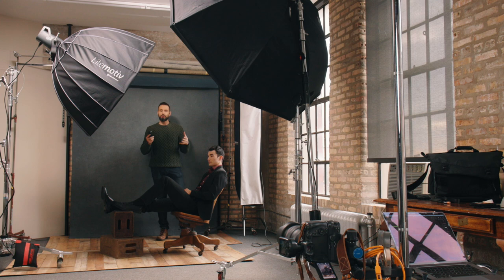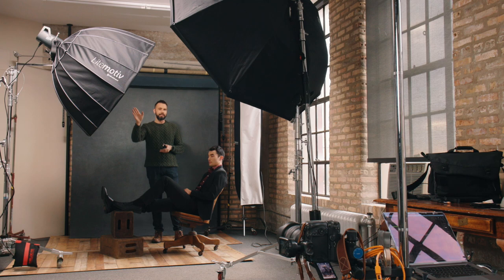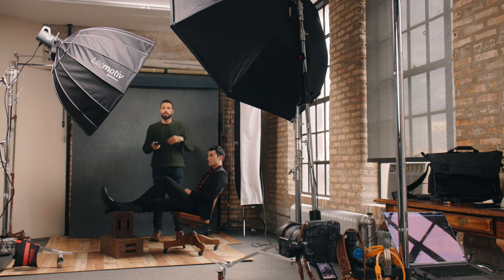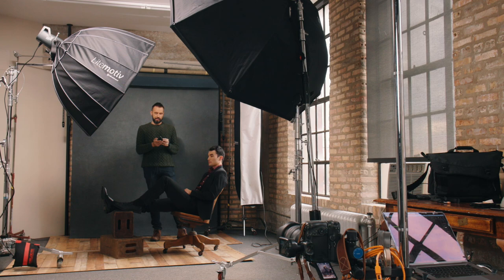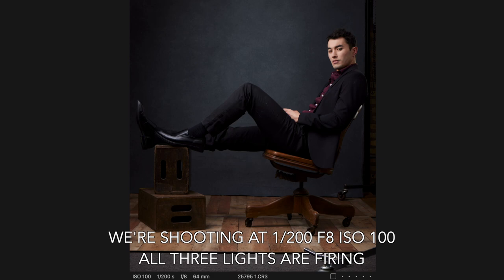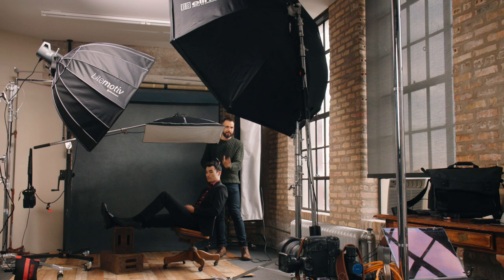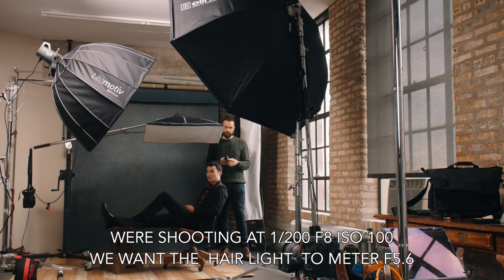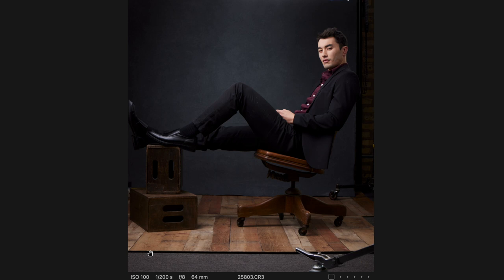Lighting 101 - Three Point Lighting Tutorial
In this video I walk you through 3-Point Lighting and surprise 4-point lighting!. Covering Key, Fill, edge / kicker and hair lights.

You can use this same approach for studio photography, filmmaking and videography

GEAR:
Canon EOS R5 camera
RF 28-70mm F2L USM lens

Sekonic LiteMaster Pro L-478DR-U-EL Series Light Meter for Elinchrom EL Skyport System

Elinchrom ELB 500 TTL Dual To Go Kit

Elinchrom Litemotiv 120cm Parabolic Softbox

Elinchrom Indirect Litemotiv Octa Softbox (75″)

Elinchrom Indirect Litemotiv Strip Softbox (13 x 69″)

Elinchrom Rotalux Stripbox 35x90cm